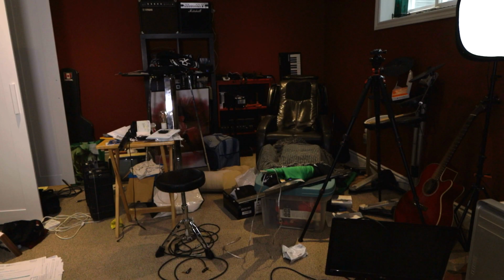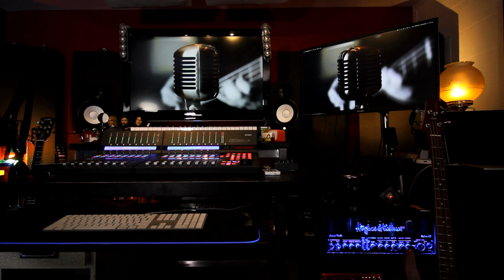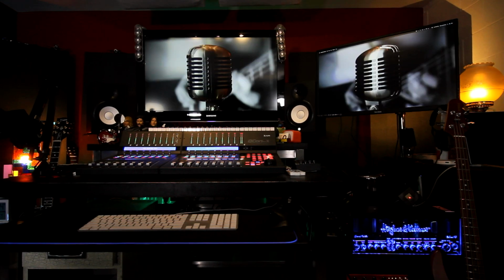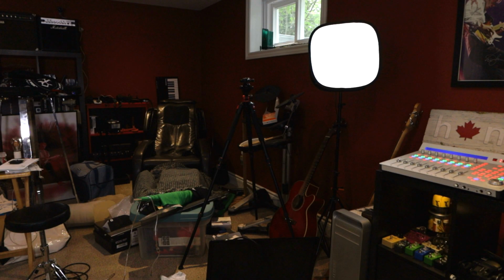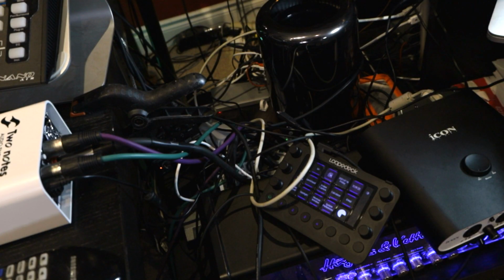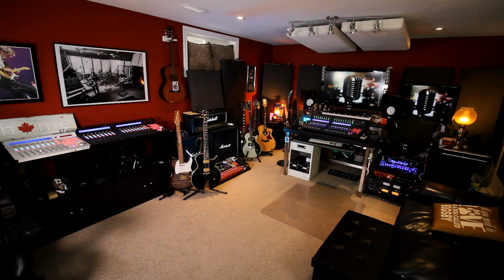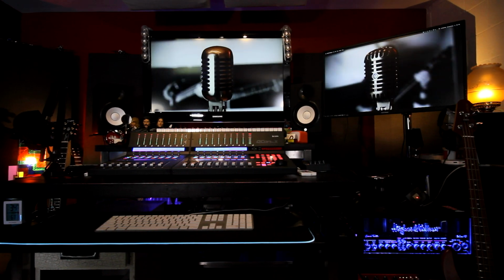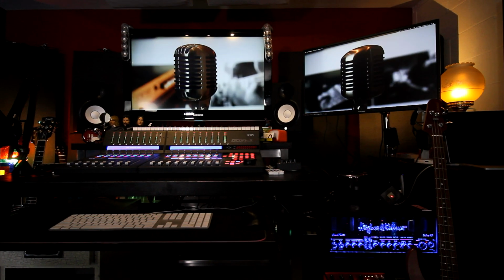I Have to Tear Down My Home Studio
I Have to Tear Down My Home Studio. Yes, it's true. After 5 plus years and 150 Youtube videos, my studio has to go. Watch to find out why.

Looking for a better way to distribute your music to the biggest streaming services?

Well, the time has come to tear down my beloved home studio.  I have spent 5 plus years building my home recording studio and now the time has come to shut it down.  But why?  Watch the video to find out.

I love my home studio.  I have spent 5 plus years on this home studio build.  Home studio recording is a time consuming hobby that delivers a ton of satisfaction.  Which makes this all the more difficult.  I have spent the greater part of 5 years delivering videos on home studio tips and tricks, diy home studio build ideas and just trying to be a good resource for those into building a home recording studio.  What now?  Watch to find out...

Index
00:00 Video Start
03:52 The Rabbit Hole
04:40 Problem #1
07:14 Problem #2
08:29 Home Studio Truths
10:01 Wrap Up